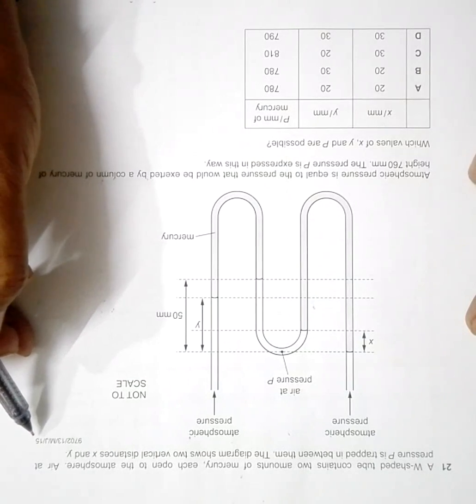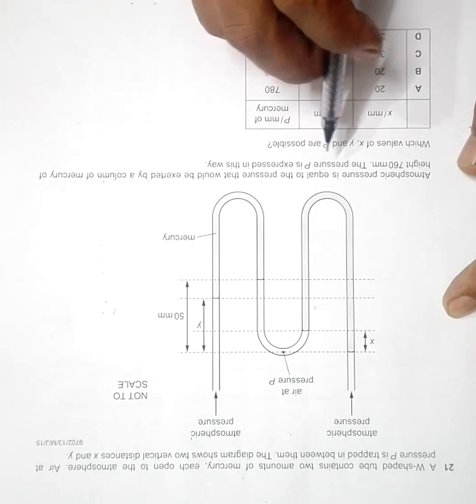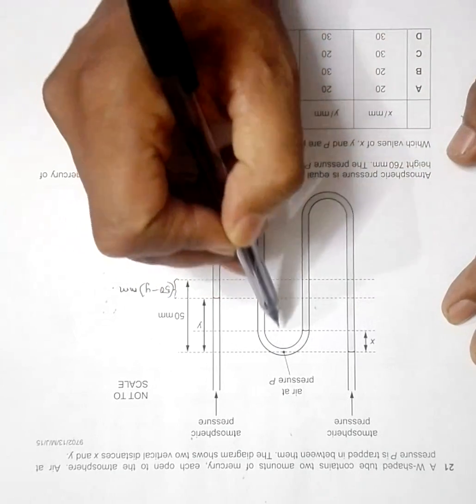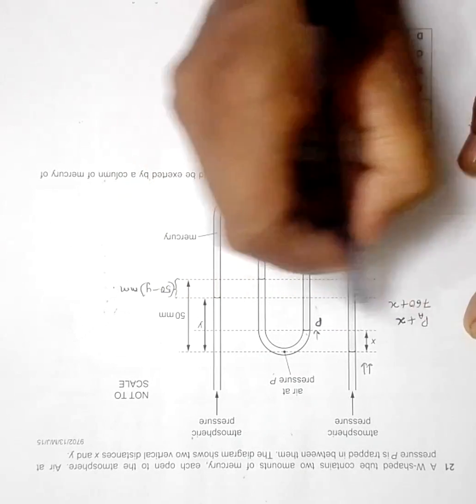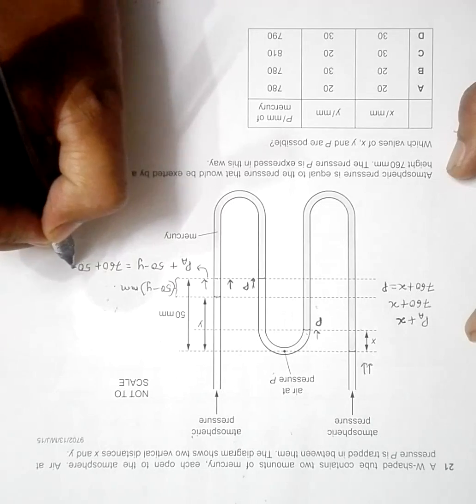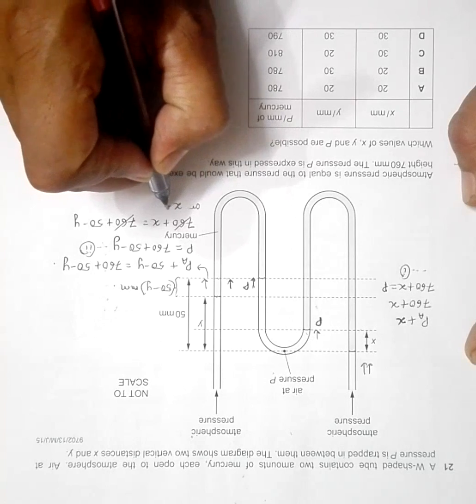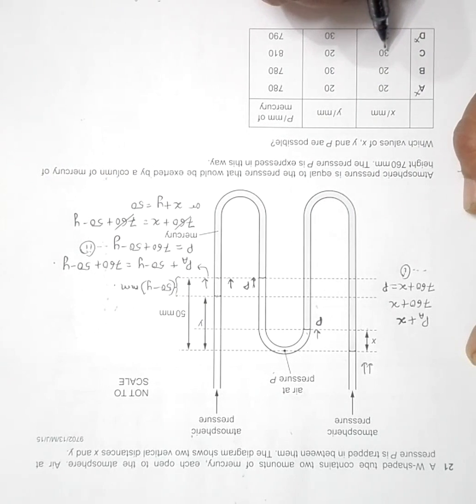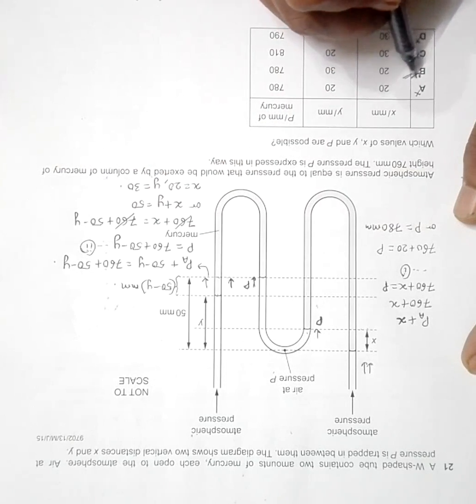2015 CAIE AS & A level May June Physics Paper 13 Q. No. 21 (9702/13/M/J/15) by Sajit C Shakya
2015 Cambridge International AS & A level May June Physics Paper 13 Q. No. 21 (9702/13/M/J/15) by Sajit Chandra Shakya from Nepal

A W-shaped tube contains two amounts of mercury, each open to the atmosphere. Air at
pressure P is trapped in between them. The diagram shows two vertical distances x and y.

Atmospheric pressure is equal to the pressure that would be exerted by a column of mercury of
height 760mm. The pressure P is expressed in this way.

Which values of x, y and P are possible?